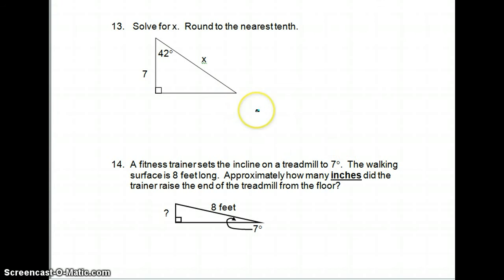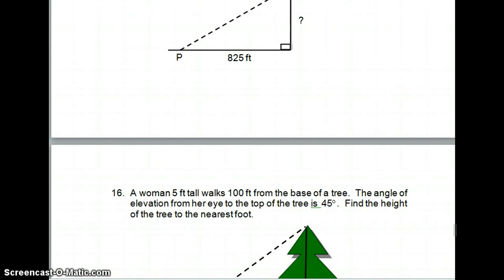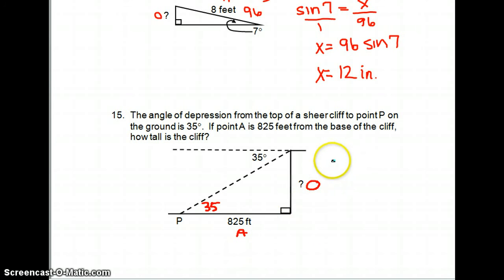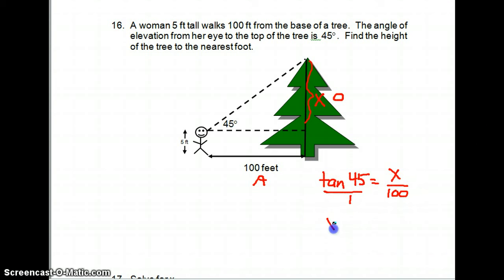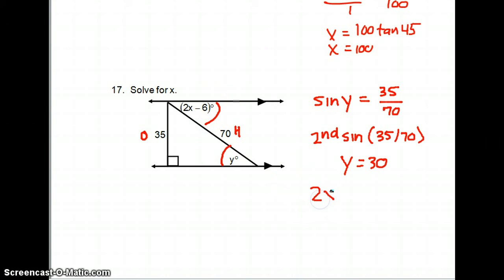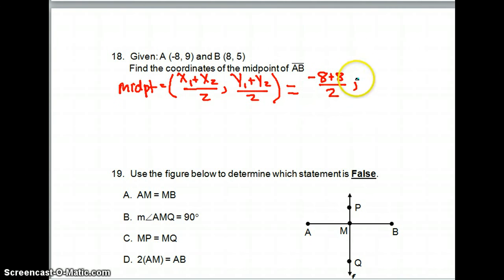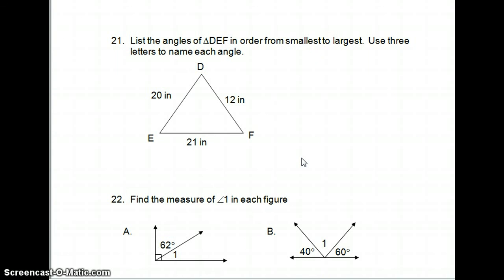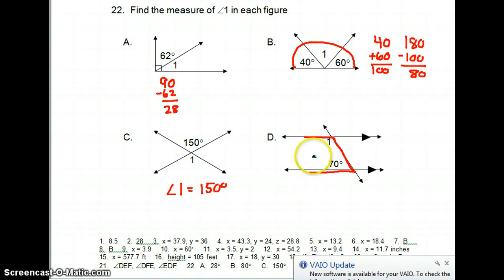Unit 7 Sample Test _13-22.avi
This is a screencast of the procedures for solving questions 13-22 of the Unit 7 Test for the 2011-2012 school year.